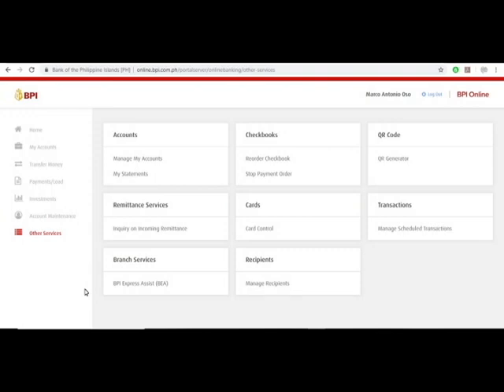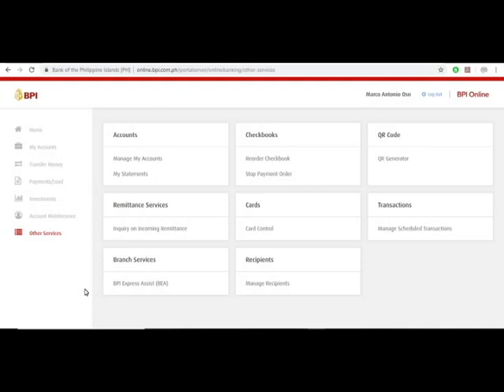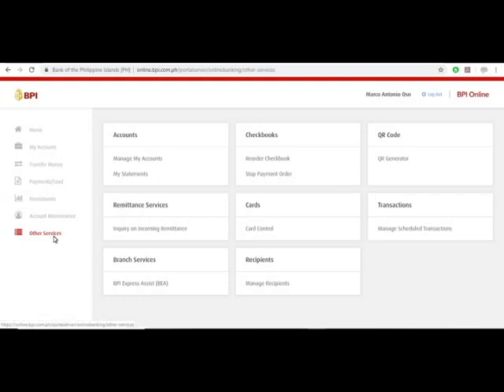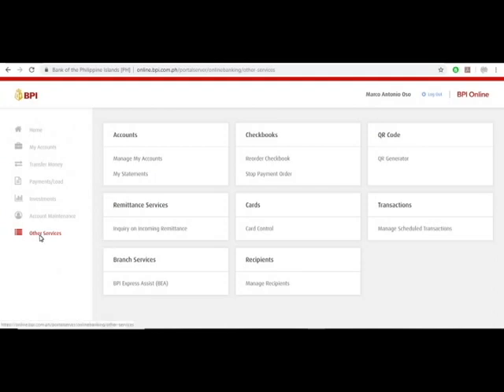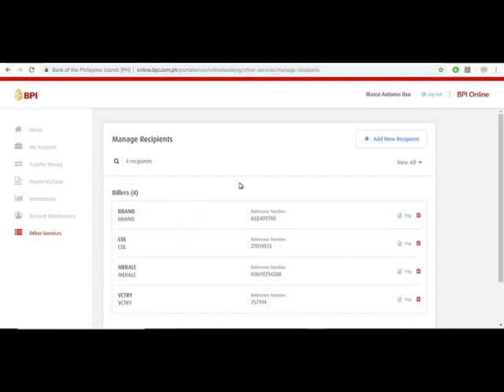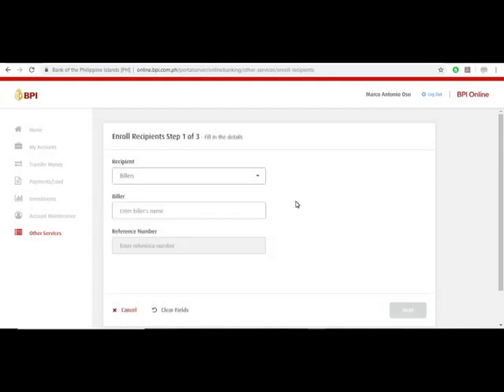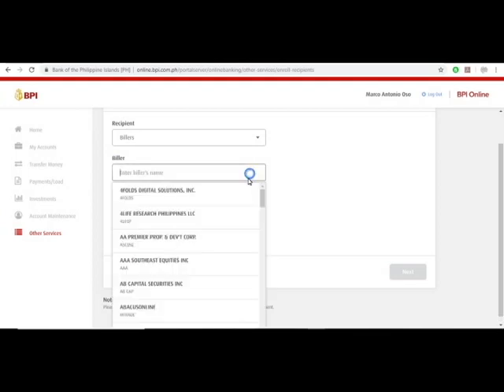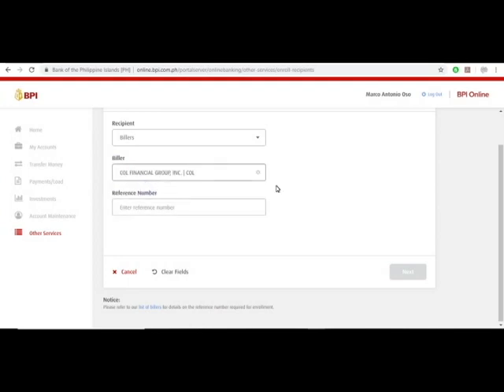BPI Online - How to enroll billers online in the BPI Online | Enroll and pay third party biller 2020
In this video we will show you how to easily enroll billers online using the BPI Online portal. In this tutorial, you will have a glimpse of the BPI web portal. We will teach you how to navigate through the process of enrolling your billers.

BPI has now provided a way to pay your bills online. No more going to the payment centers, no more lines, and time-wasters. BPI Online banking has made it a lot more convenient to enroll and pay bills using their web-portal.

BPI ONLINE: Enroll and Pay Meralco Bill | How to enroll and pay your Meralco bill through BPI online

BPI credit card payment tutorial 2020 | How to enroll and pay your BPI credit card in the internet

BPI - COL Financial account funding tutorial How to put money in your COL Financial account with BPI
StudyMoney is a channel that teaches you how to master your finances. We teach about personal finance, family finance, business, entrepreneurship, investing, investments in the Philippine setting. Our goal is help Filipinos learn and apply the different methods of handling personal and/or family finances; start a business/become an entrepreneur; invest in different investment vehicles - such as stocks, bonds, forex, mutual funds, UTIF, VUL, insurance, and more.

Marco is a business degree holder with majors in finance. He has started various companies online. He also has investments on various methods like Pag-Ibig MP2 (Pag-ibig Modified savings 2), Insurance, VUL (variable unit life), stocks, Personal Equity & Retirement Account (PERA), and many more.

Related Channels
UnionBank of the Philippines
Investlibrary
Myra Mica
Joan Omaña Tutorials
Pinay Investor
James Tristan Ruiz
iStoryador
StudyMoney